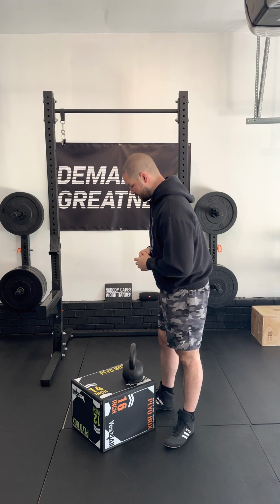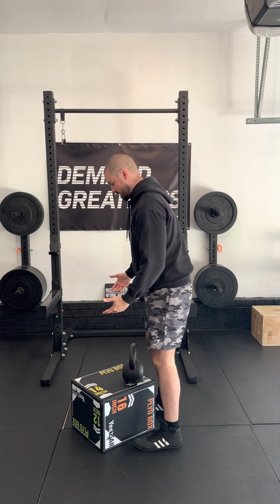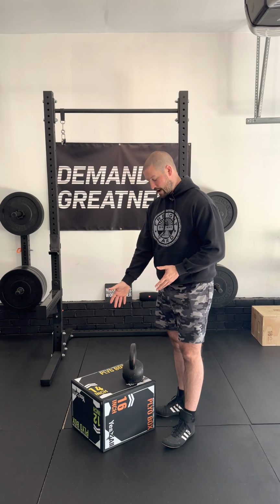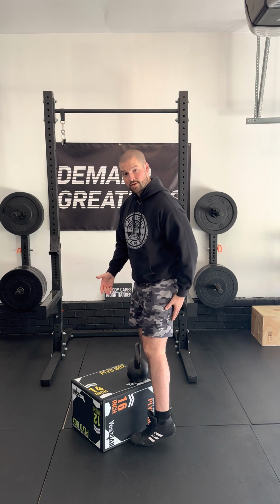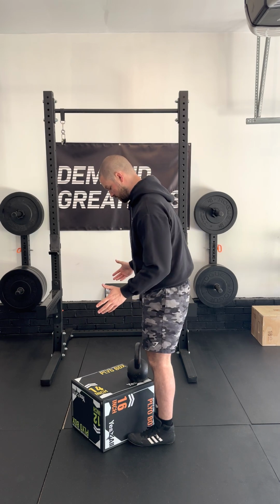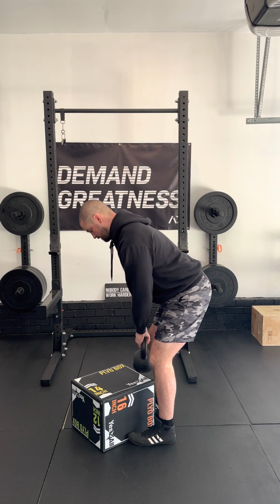Elevated RDL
Maybe you're dealing with back or hip pain and can't quite perform a full RDL or deadlift from the floor.
Try decreasing the range of motion by elevating the weight!

Focus on pushing your hips backward and squeezing your glutes.